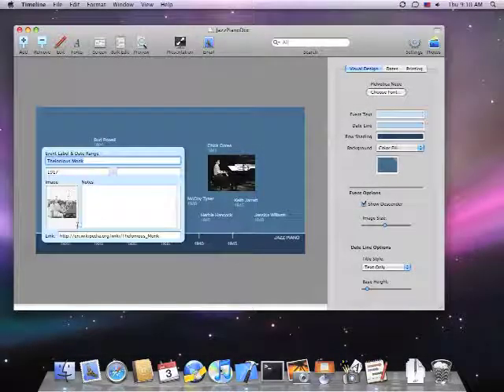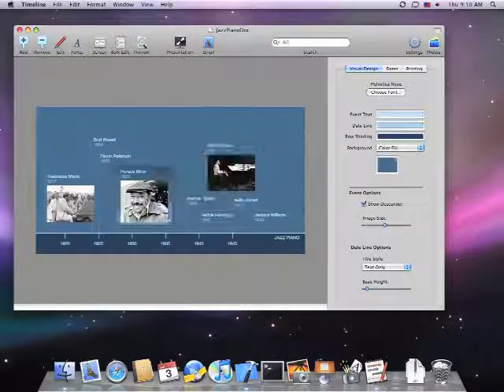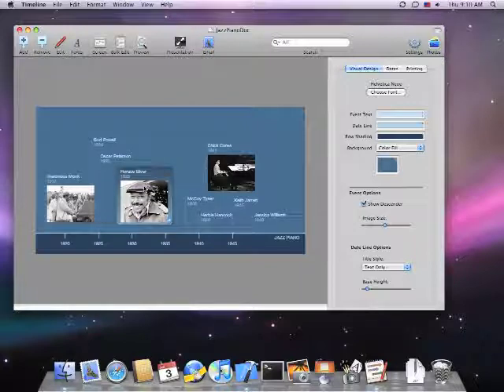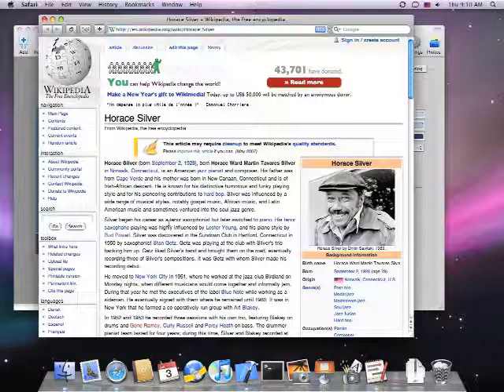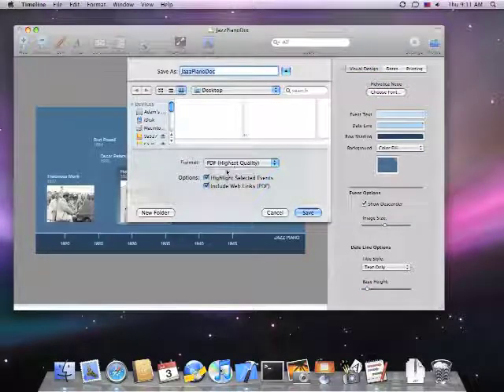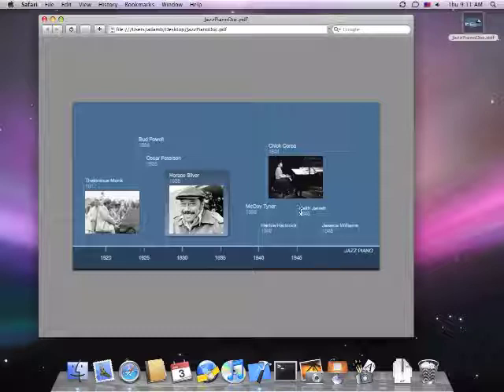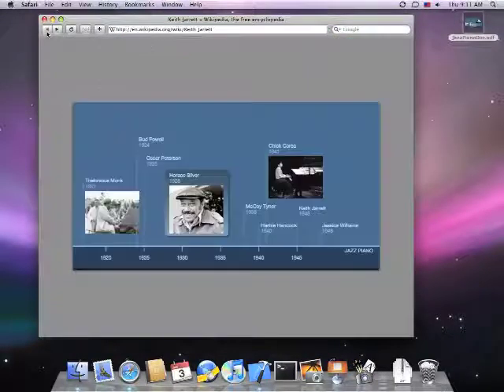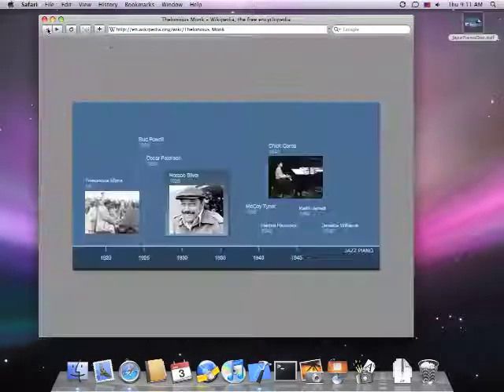Bee Docs' Timeline Links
Demonstrating how to create links in a Bee Docs' Timeline chart and how to export them to a PDF file.